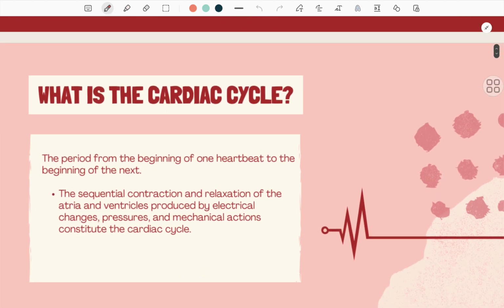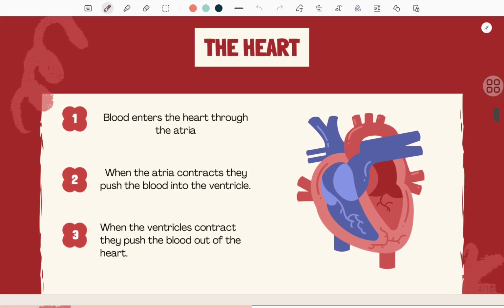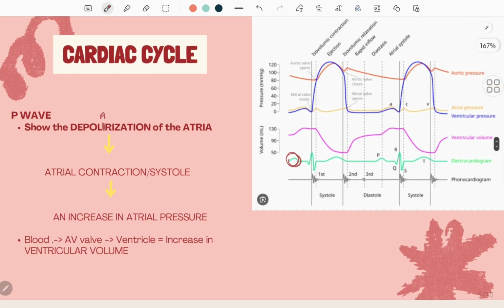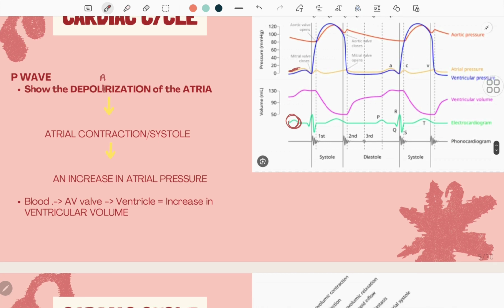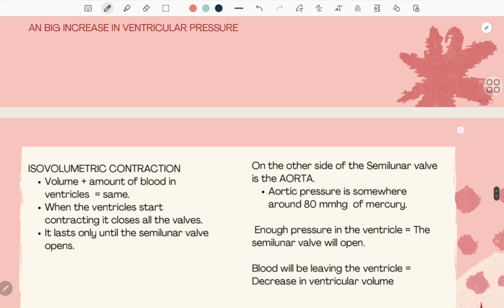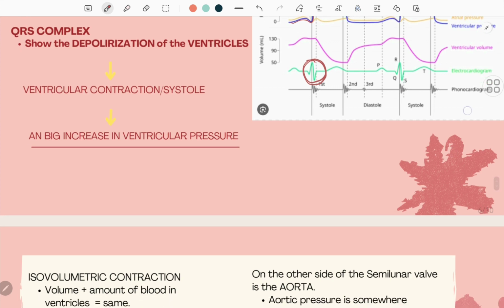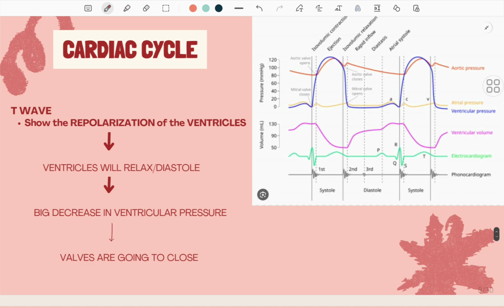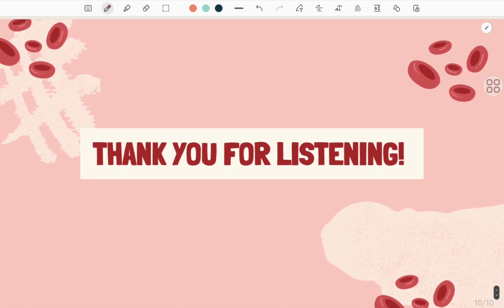August 23, 2024